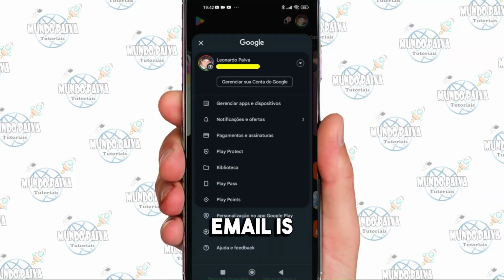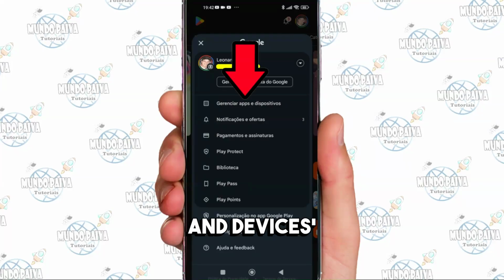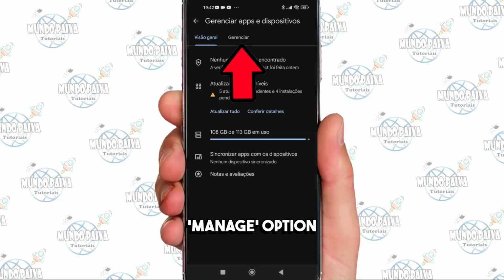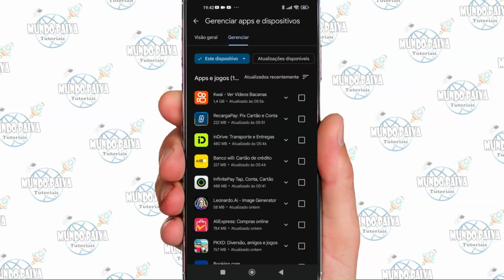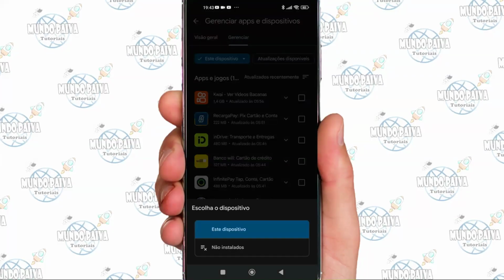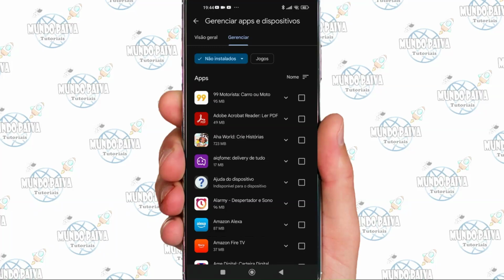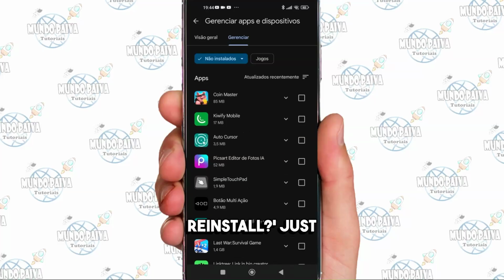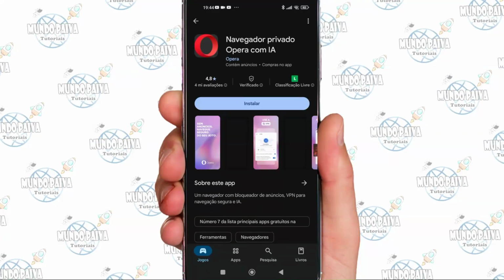🔄 How to REINSTALL Deleted Apps on Your Phone (Quick & Easy!)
Did you uninstall an app and don’t know how to get it back? In this video, I’ll show you how to reinstall deleted apps and programs on your phone in a simple and fast way!

✅ Perfect for recovering important apps like WhatsApp, Instagram, and more.